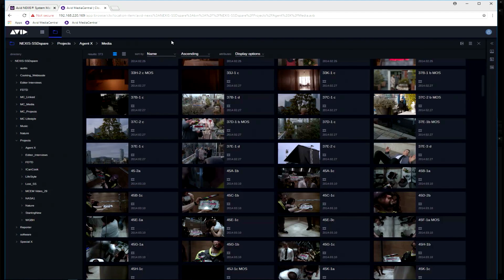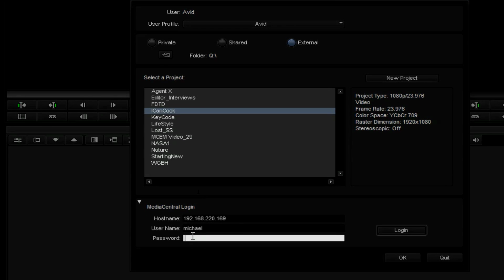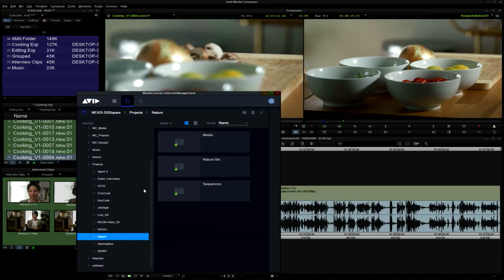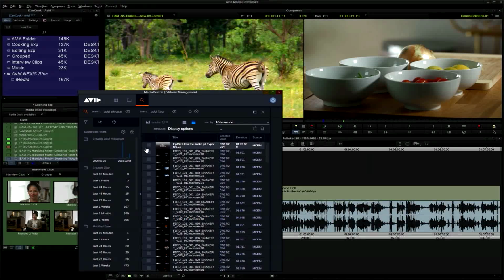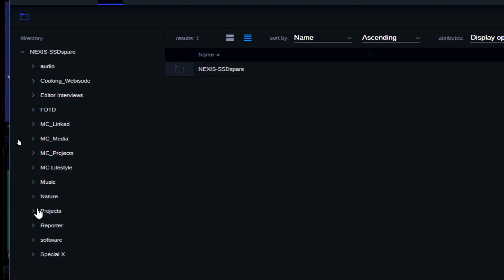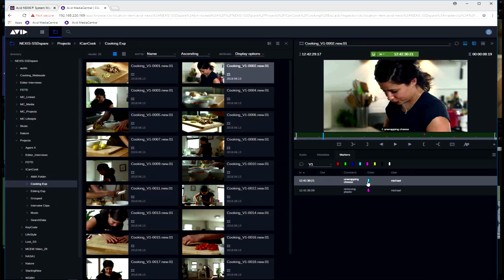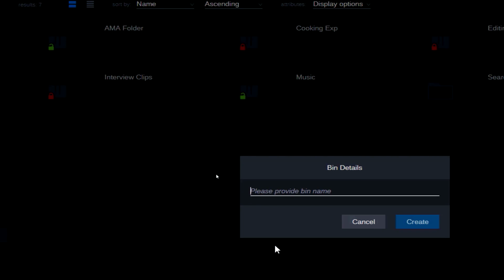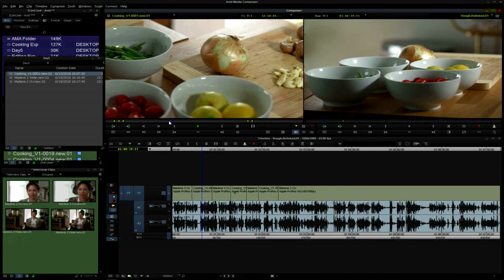MediaCentral Editorial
A look at Avid's media management system